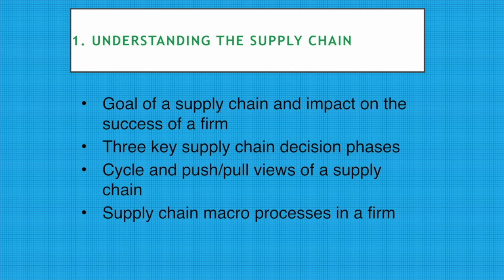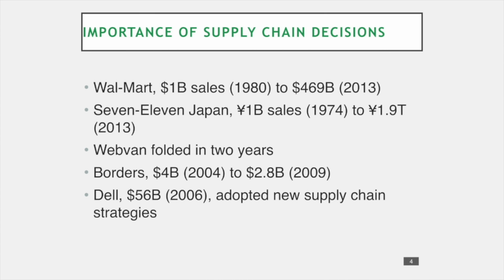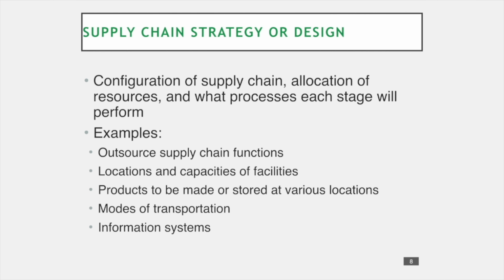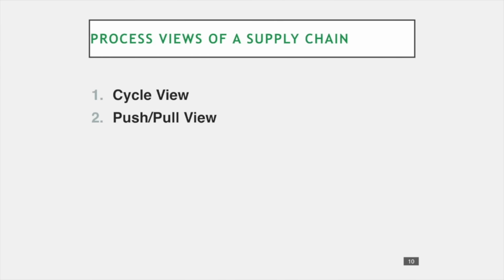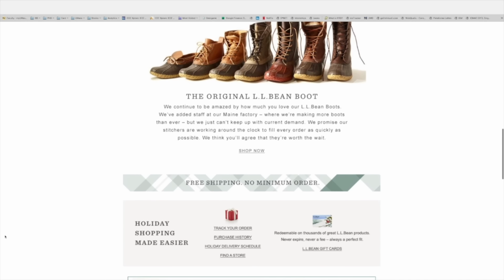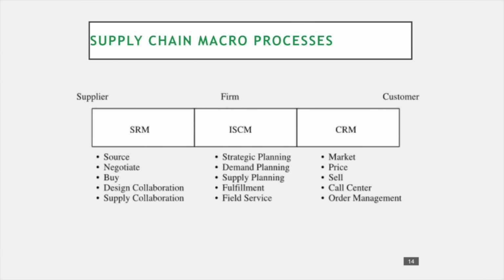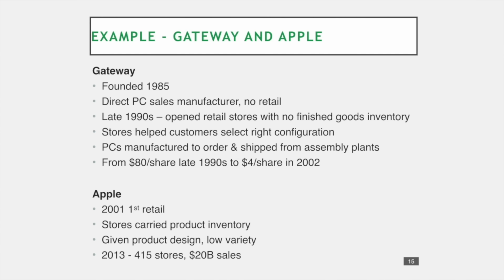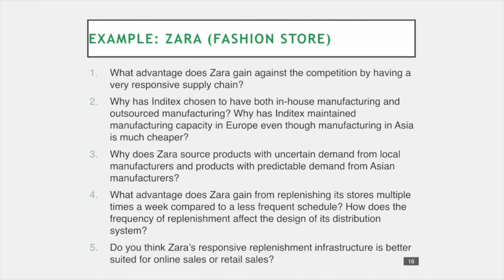Understanding the Supply Chain | What is Supply Chain & How it Works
Topics
00:00 Overview
00:47 What is Supply Chain?
02:45 Key objective of Supply Chain
04:16 Source of revenue - customer
04:30 Supply Chain in occurs various costs
05:15 Supply Chain Structure
05:50 Success and Failure of Supply Chain
09:40 Decision Phases in Supply Chain
10:48 Supply Chain Strategy or Design
12:32 Supply Chain Planning
13:55 Supply Chain Operation
15:46 Process views of Supply Chain
16:09 Cycle view
20:13 Push Pull view
23:40 Supply Chain Macro Processes
29:53 Example 1 - Gateway and Apple
32:53 Questions on Example 1
34:04 Example 2 - Zara
36:10 Questions on Example 2

Includes,
 - conceptual understanding of supply chains
- goal or objective of supply chains
- importance of supply chains
- issues associated with designing, planning and operating supply chains
- cycle and pull/push view of supply chains
- macro processes in a supply chain
- examples from gateway, apple, zara, etc.